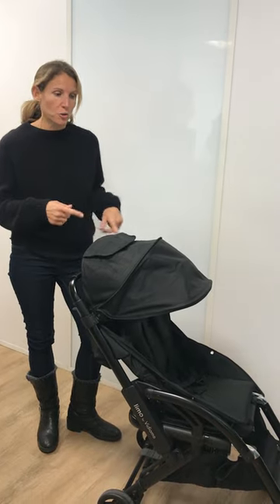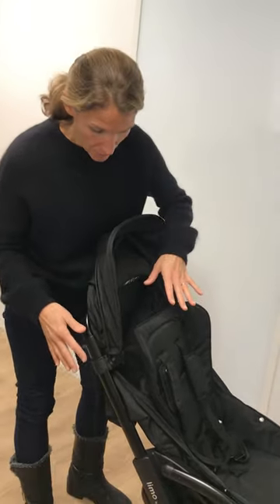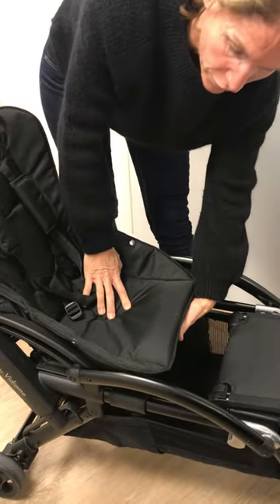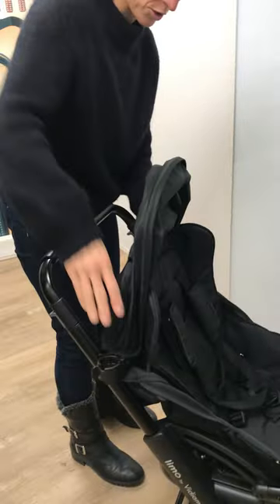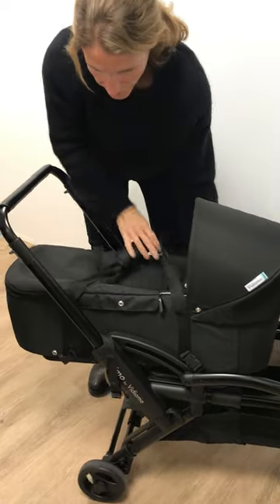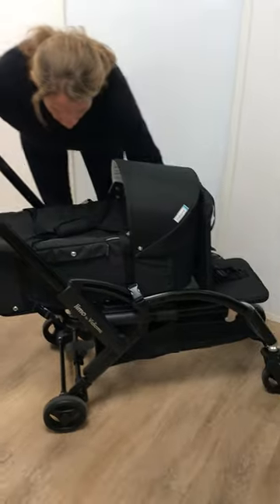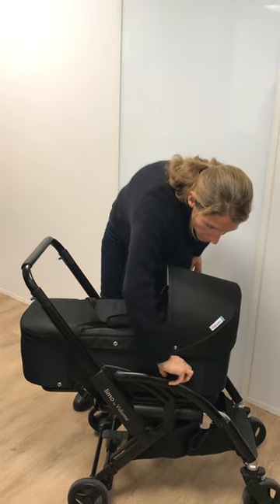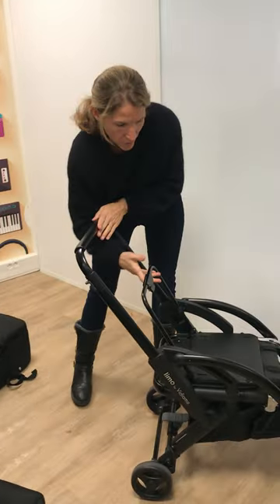Limo stroller carrycot.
I will show you how to easily install and use your Limo stroller carrycot.